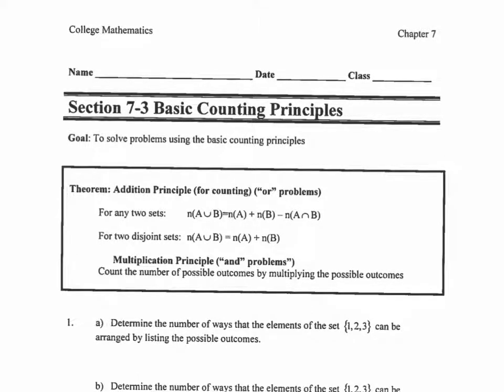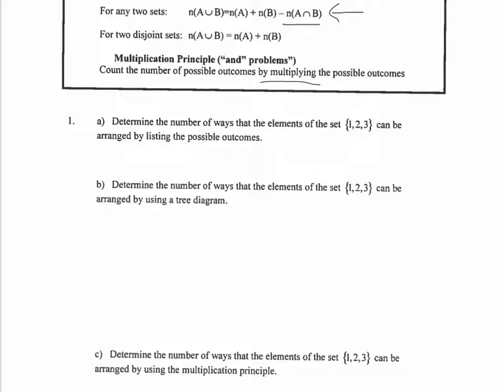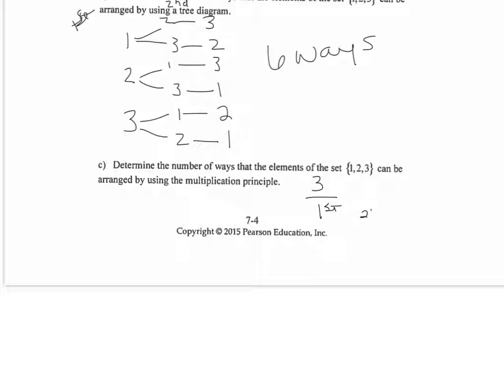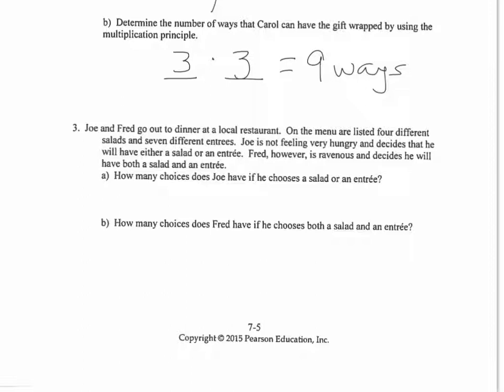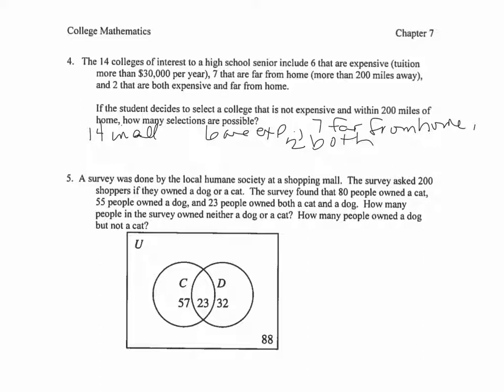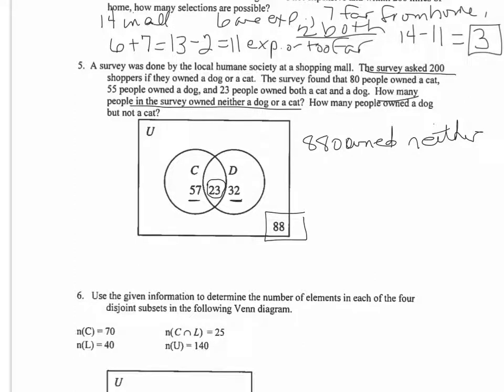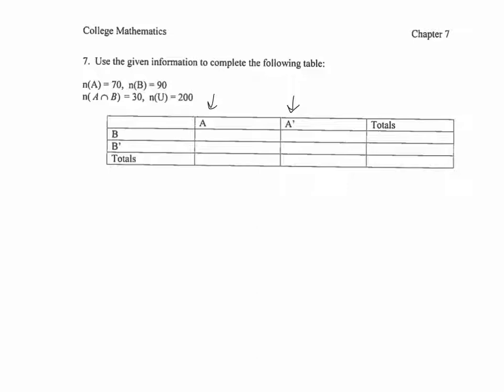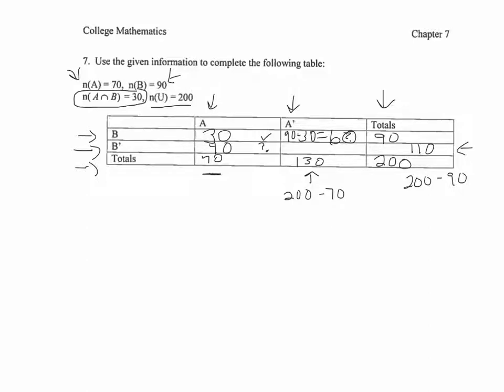7 3 math 1324